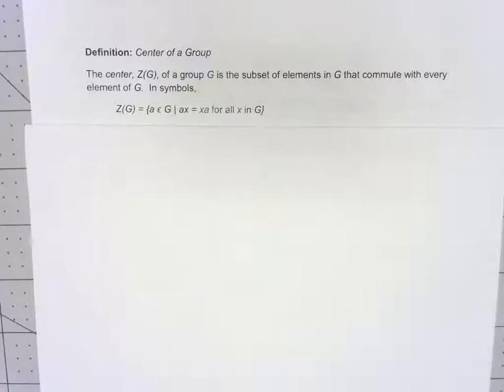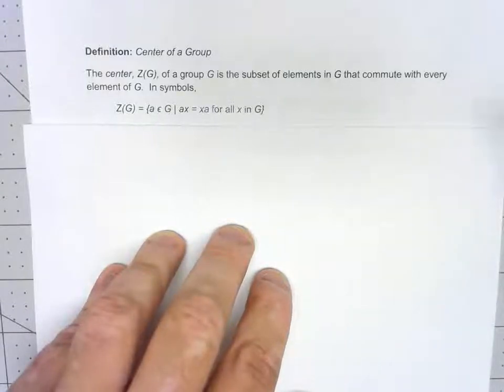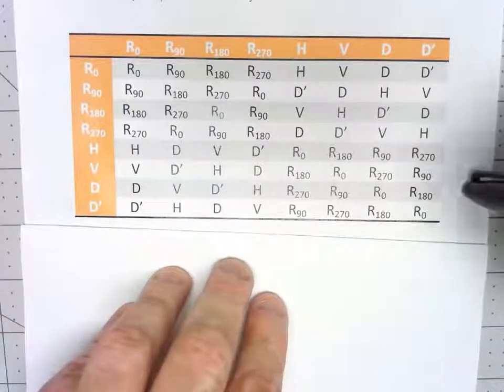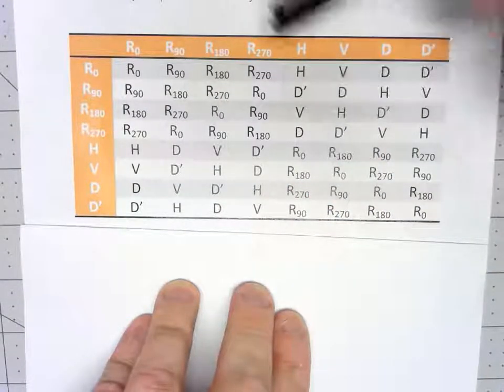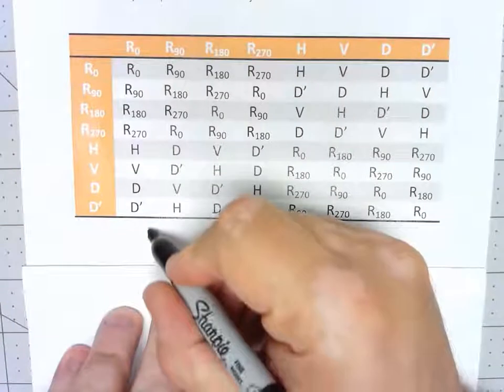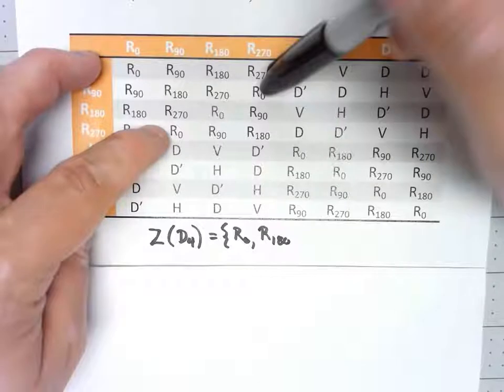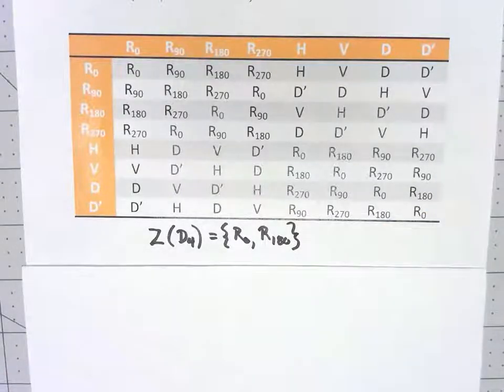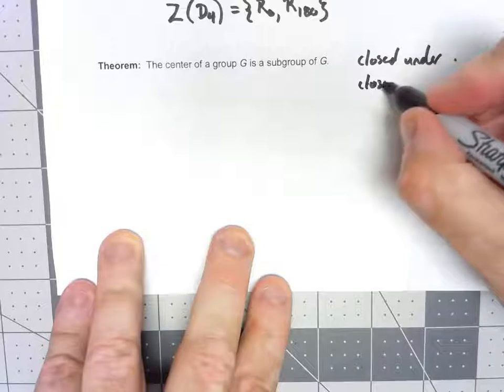Abstract Algebra 3.5: Center of a Group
We define the center of a group, and show that it is always a subgroup.